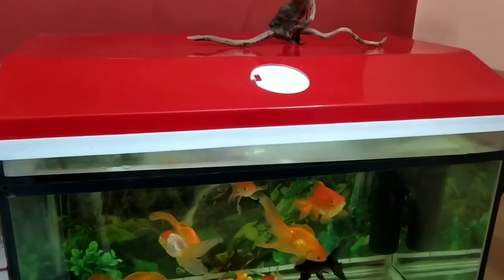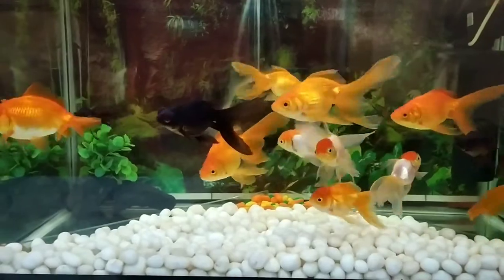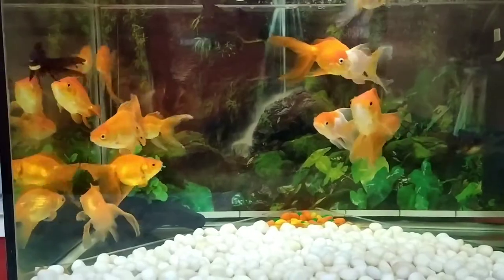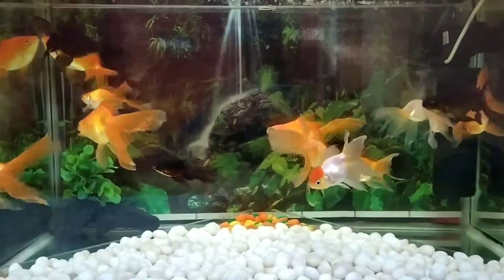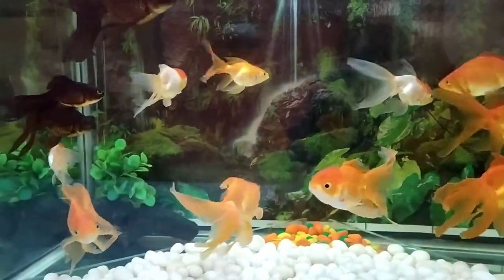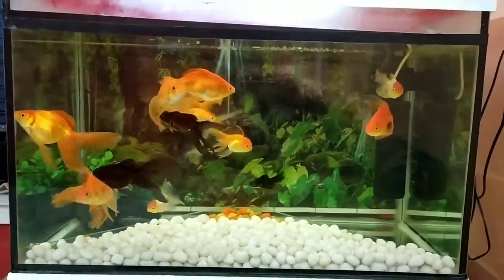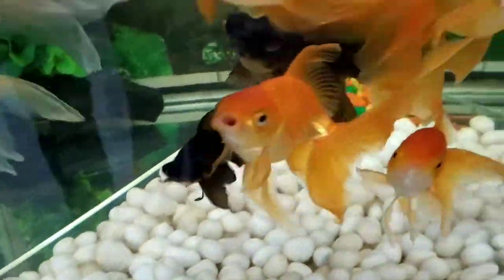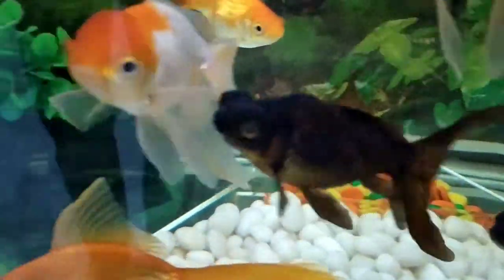Aquarium Fish| Gold fish|Decorated Fish Tank| Lucky Fishes..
now you are watching a beautiful decorated gold fish aquarium tank.
simply decorated but look attractive in this type of tank.